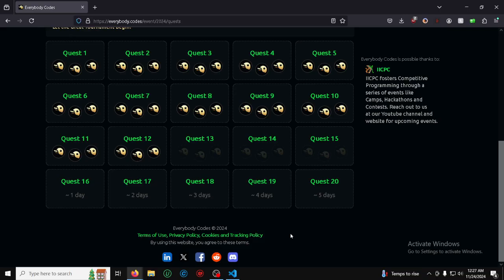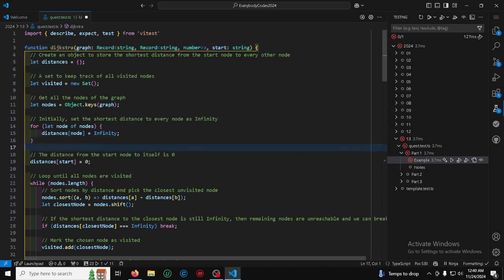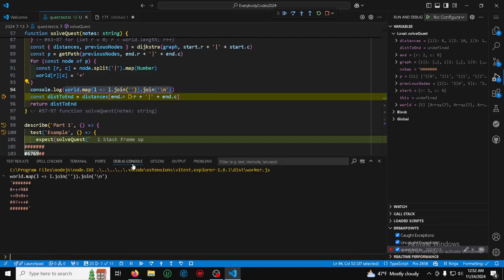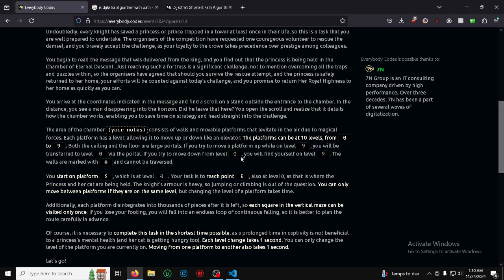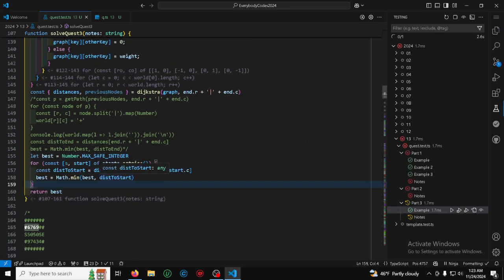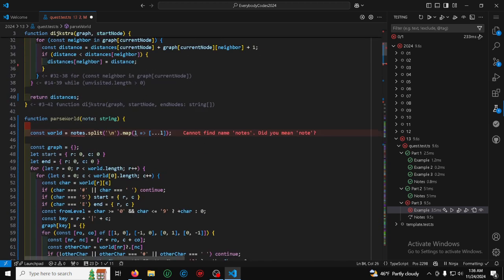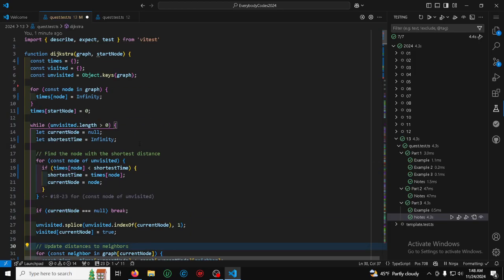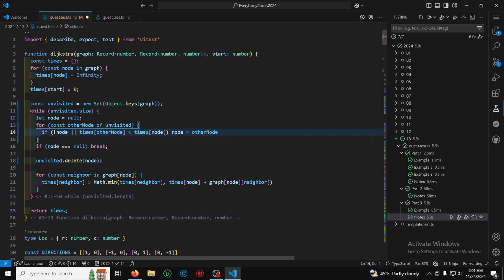Everybody Codes 2024 Quest #13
00:00:00 Intro
00:00:20 Part 1
00:43:24 Part 2
00:43:55 Part 3
00:50:53 Committing
00:52:00 Challenge Walkthrough
00:57:35 Refactoring
01:29:24 Outro